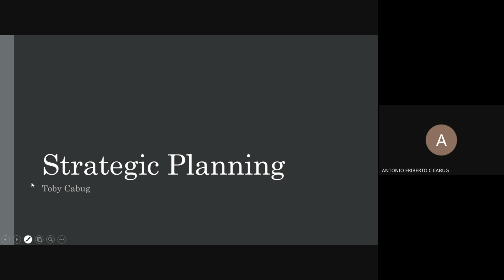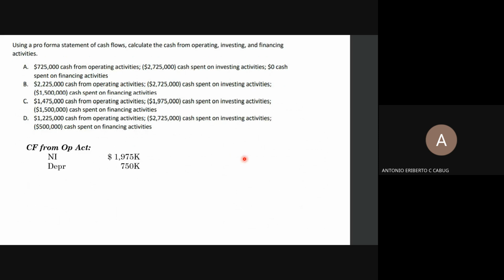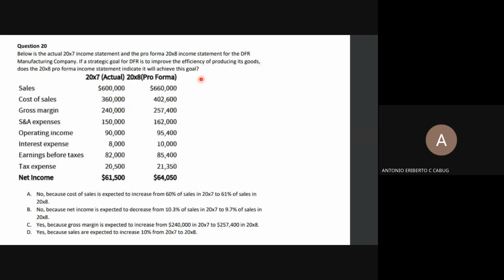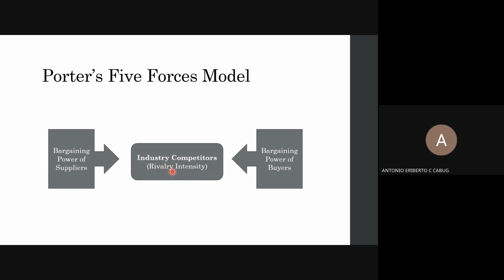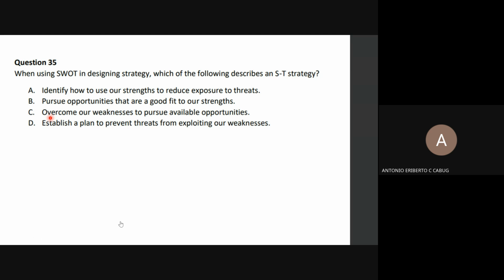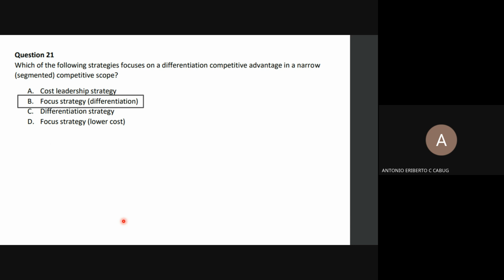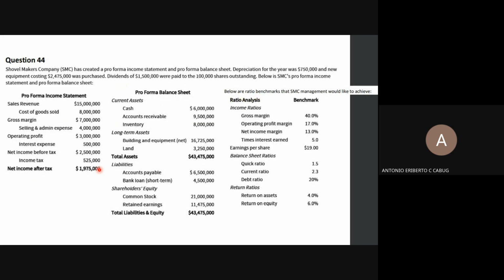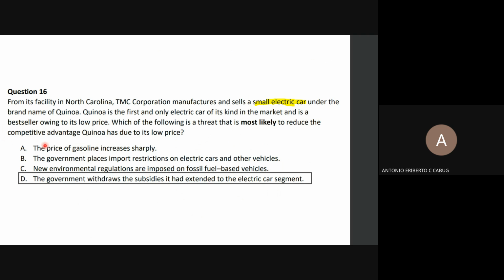Strategic Planning CMA Part 1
Strategic Planning (Section B of Part 1 of the CMA Exam)